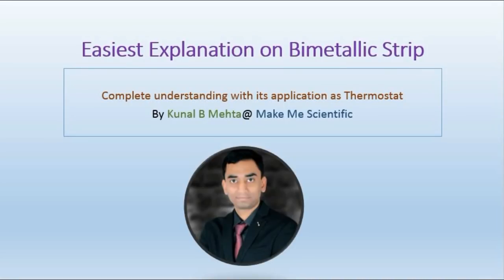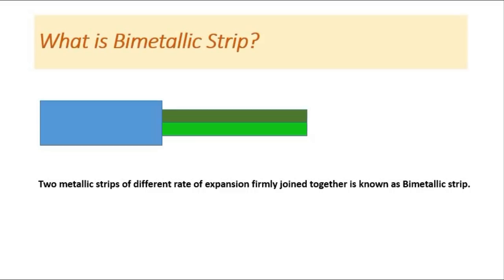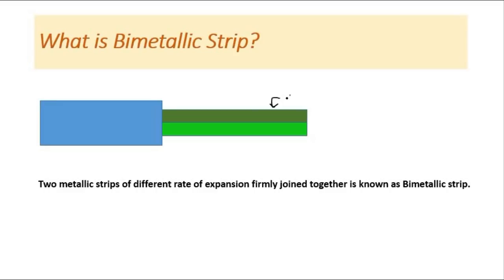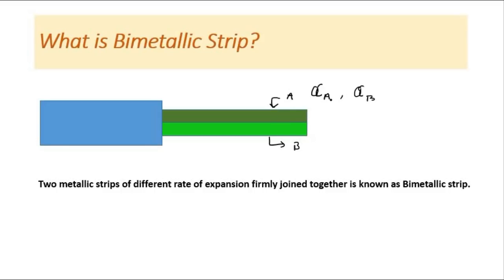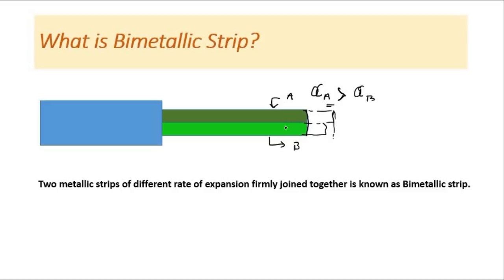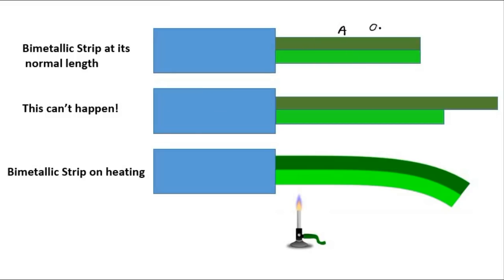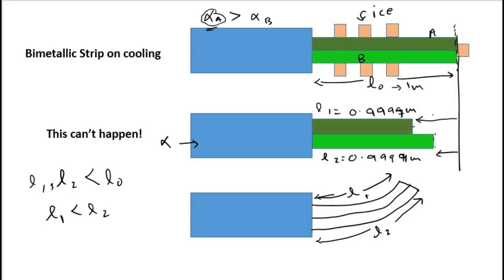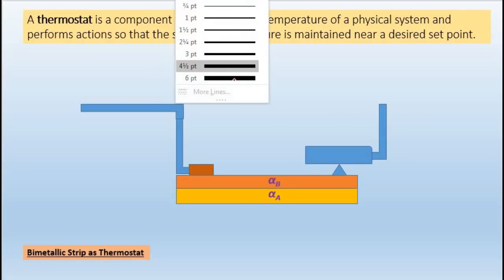Bimetallic Strip on heating and cooling with its application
crystal clear explanation on cooling and heating effect on Bimetallic strip with its applications.